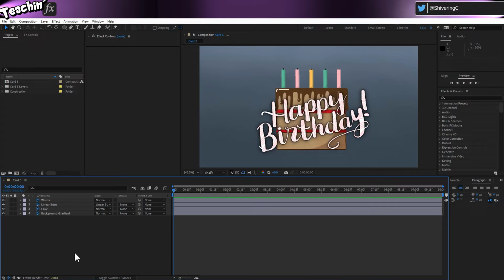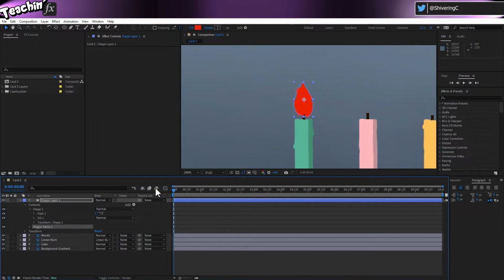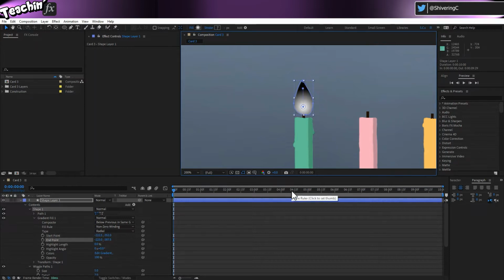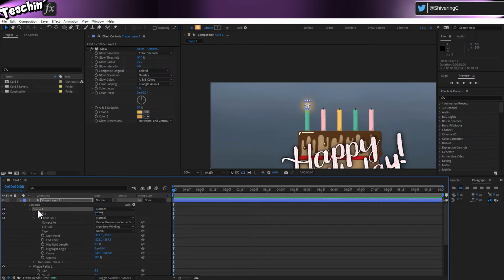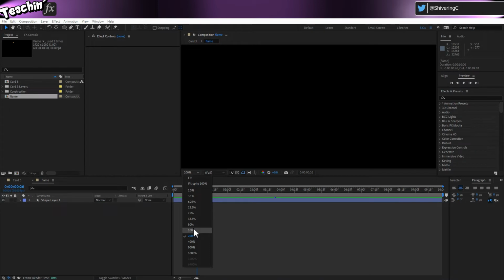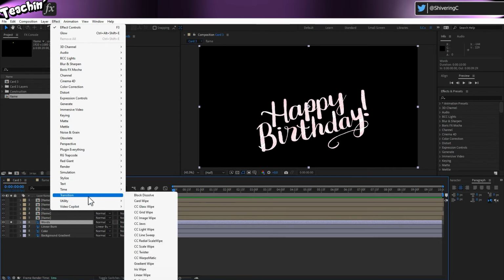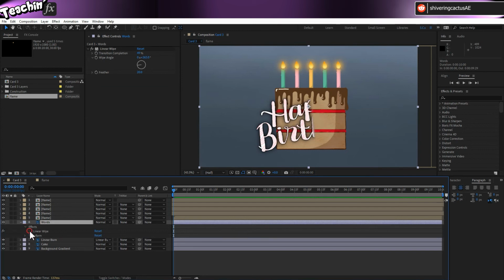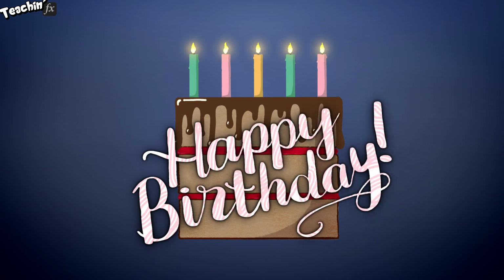Animate a birthday card in After Effects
Listen in on a 1:1 tutorial

In this video for @AdobeVideo After Effects, I use a picture of a birthday cake to show how my wife how to use Shape layers and animate them procedurally. We then use the Gradient Fill option to colour the candle flame and the Glow effect to enchance it.
Next we preocompose the animation so that it can be reused for each candle.  Finally, I talk through using the Linear Wipe transition to have the message write on, but we also link the effect on the shadow layer  so that we can control both in one go.